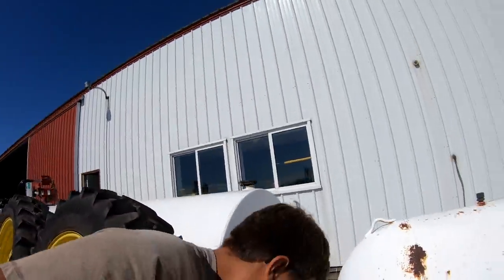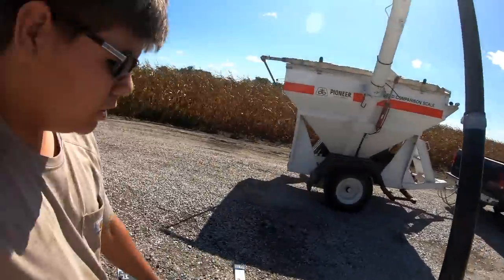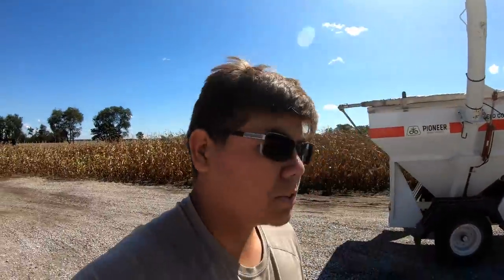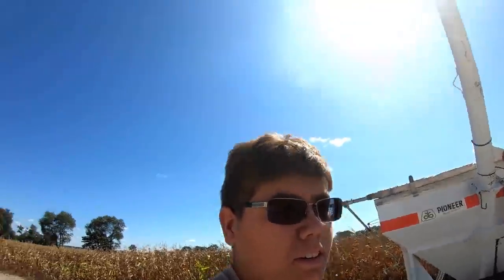FIRST Day of SOYBEAN Harvest with the S690 | HARVEST 19 Day 1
Kickoff to Harvest 2019! In today's video we work on cleaning out the weigh wagon so we can calibrate the yield monitor and the active yield in the S690 combine aka "Goliath" (we were unsuccessful). We also start harvesting soybeans! Moisture was running 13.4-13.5 and yield was 30-40 on non-irrigated blow sand.

Werner Farms, established in 1960, is a family farm operation based in rural Hanna, IN. The YouTube channel and social media pages are run by Keith Werner, the third generation of Werner Farms.

Werner Farms currently operates on 1,700 acres of corn, soybeans, wheat and rye along with 1,000 acres of custom harvest work. The farm has no-tilled since the early 1980s and continues to increase acres of cover crops year to year. Besides the farm operation, Werner Farms has sold Pioneer Seed since the 1980s. Numerous John Deere tractors are currently used on the farm ranging from a 730 to an 8530.

We may post more frequently during peak seasons throughout the year.

Coming Soon